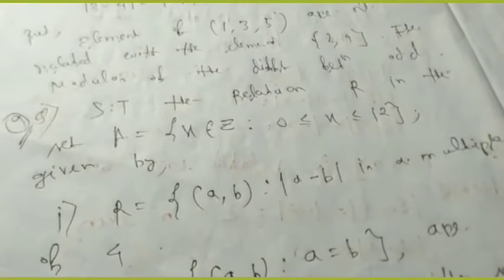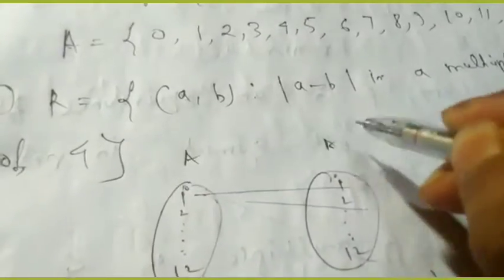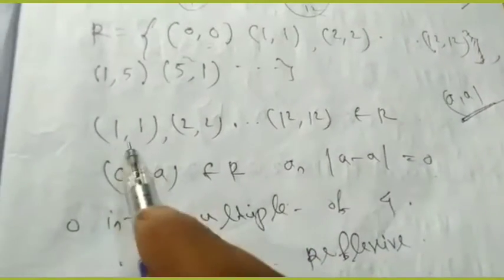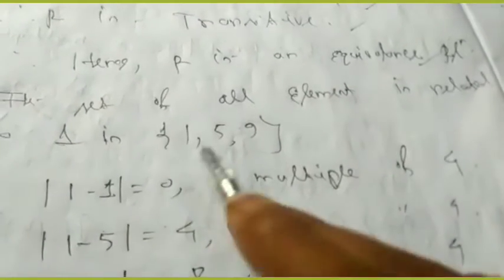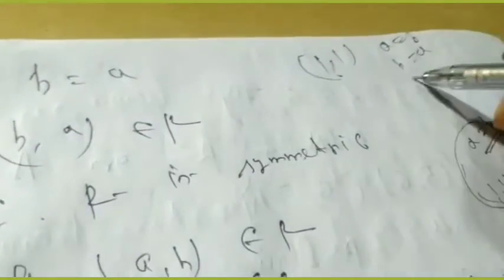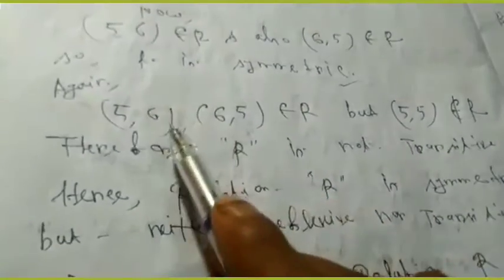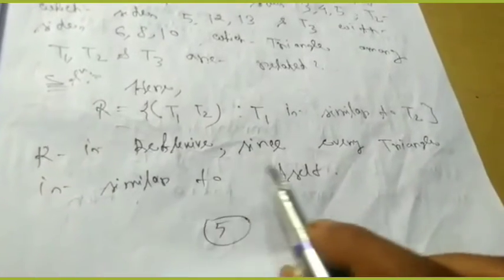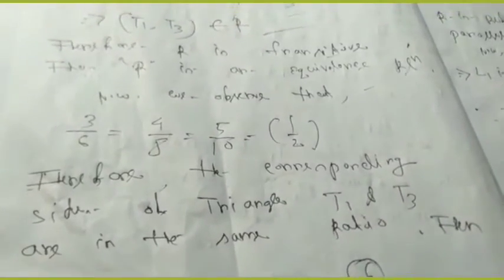Relation and Function(5th video)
Mathematics Tutorial for Class 12